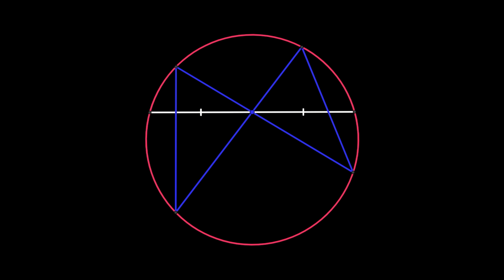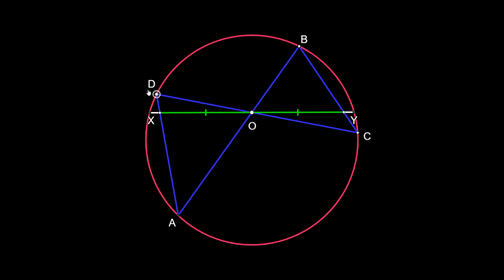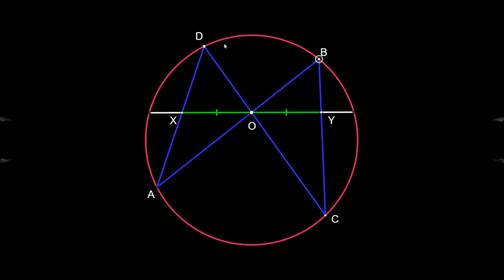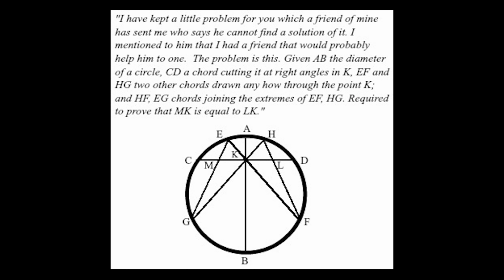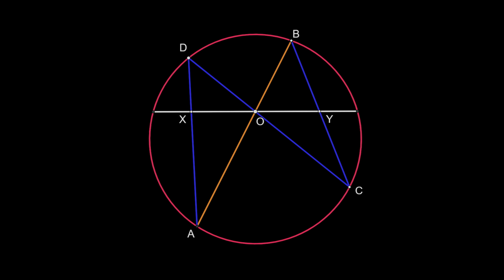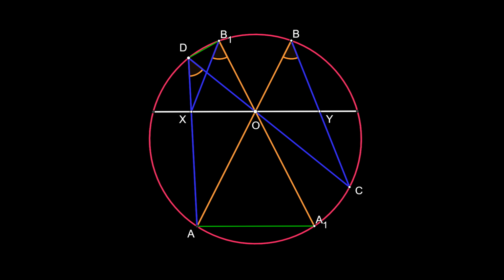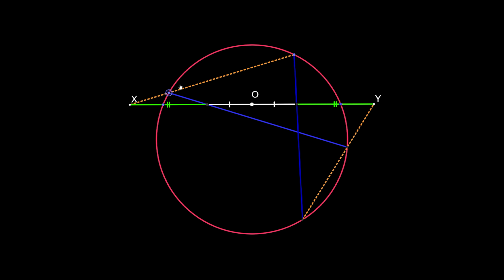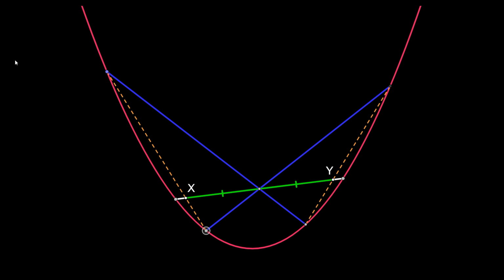Butterfly theorem | The beauty of geometry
In this video, we are going to analyze such a beautiful geometric fact as the butterfly theorem which is often used for Olympiad tasks. I will tell its proof and the history of discovering it.